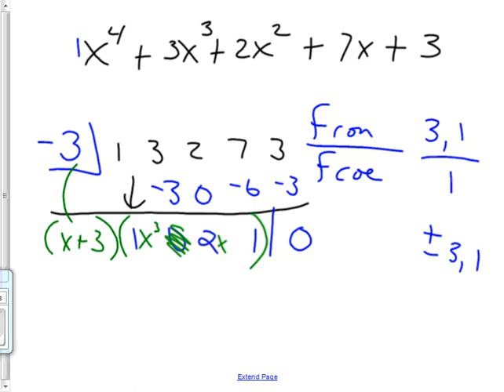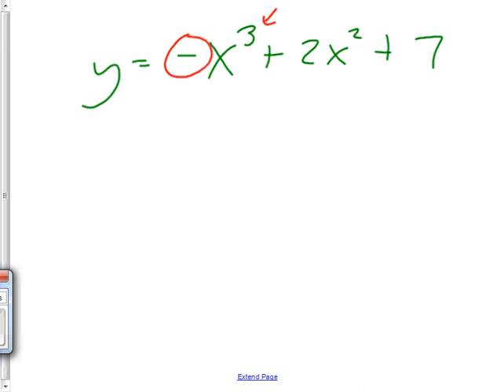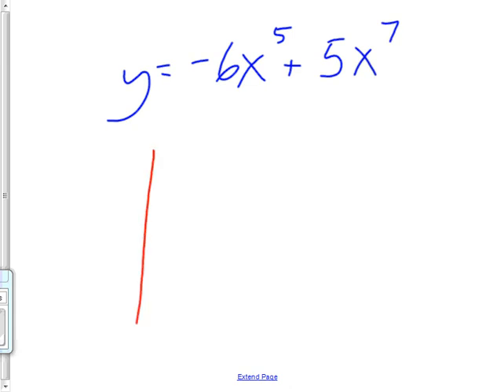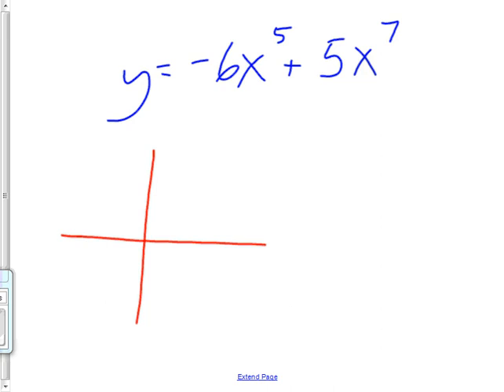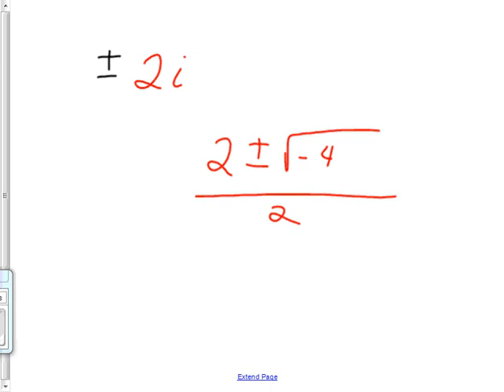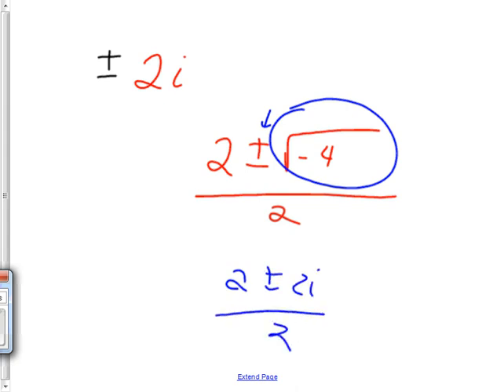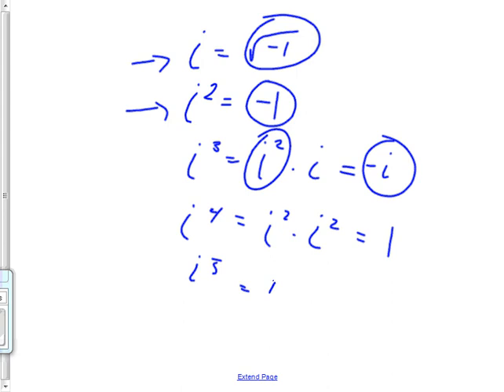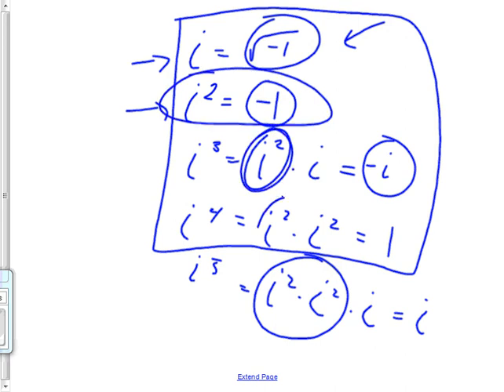January20 1007 HHA Review for Final a few last questions